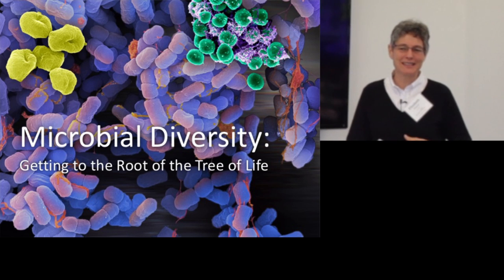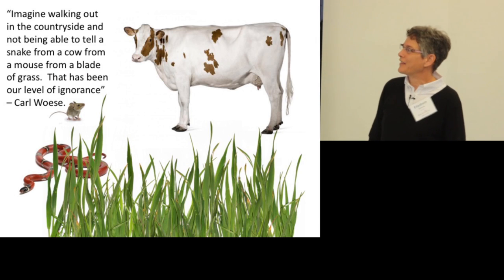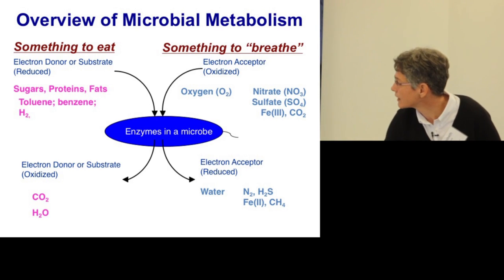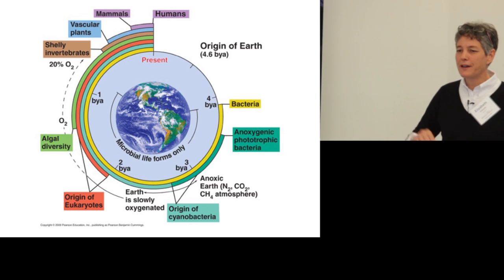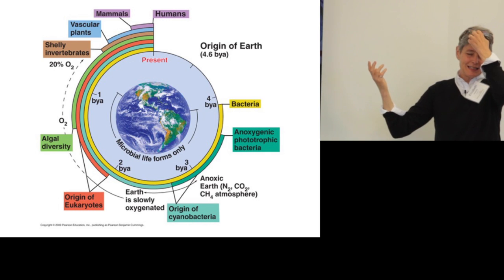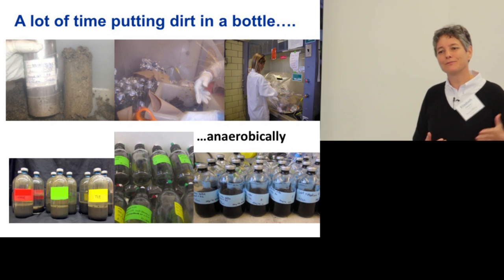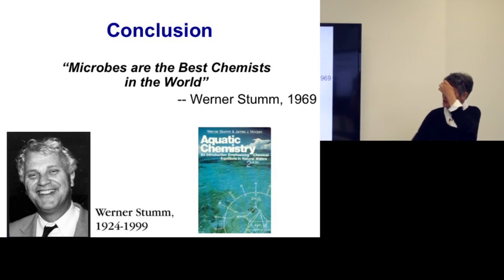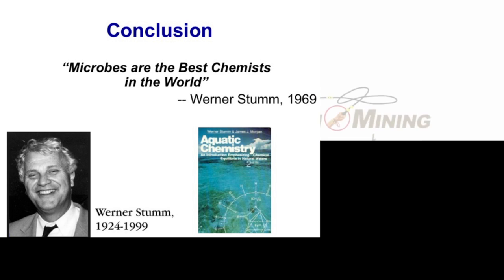Elizabeth Edwards on microbial diversity - McEwen Mining Innnovation series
Researchers continue to explore the microbial world, and as they do industrial applications are revealing themselves. Chemical Engineering professor Elizabeth Edwards has helped bring such innovations to market, and she argues their potential for site remediation is enormous. "There are microbes out there that can do wonderful things," says Edwards. "We just need clever ways and the right sample sites to find them."

This presentation is part of McEwen Mining’s Innovation Lunch and Learn Series, hosted at the company’s Toronto office.